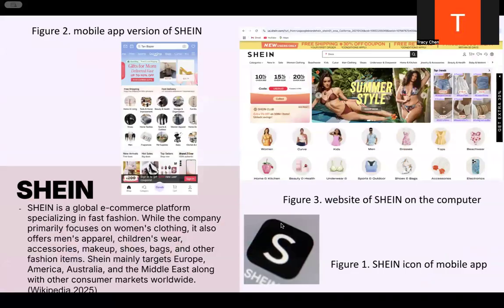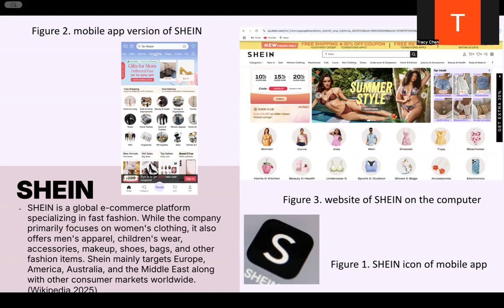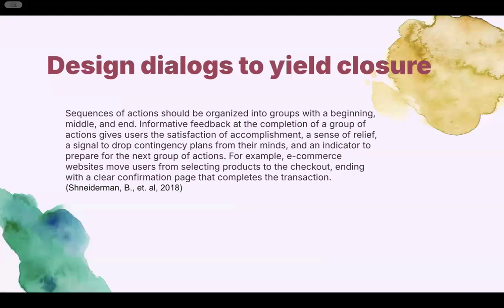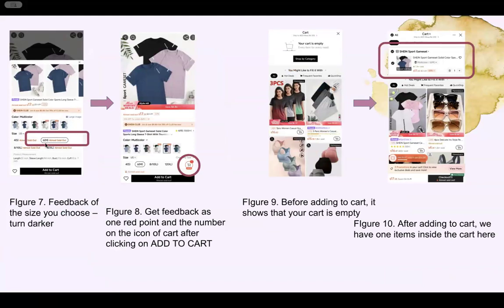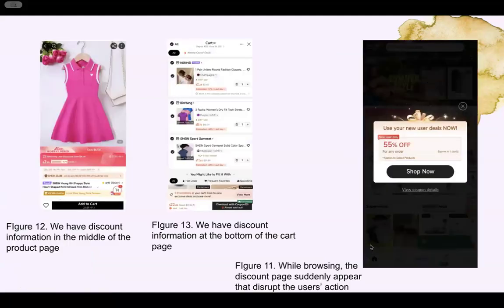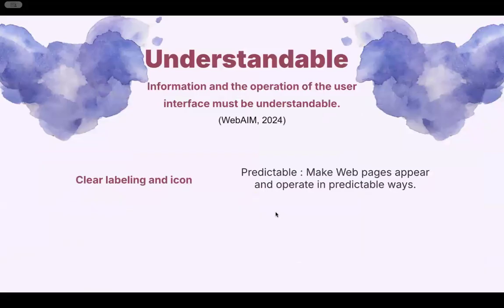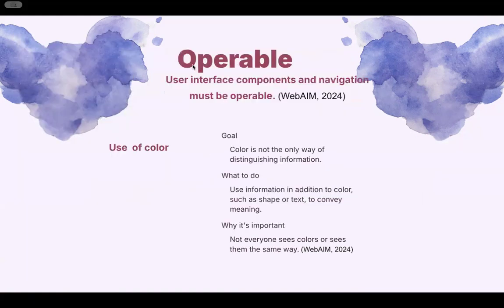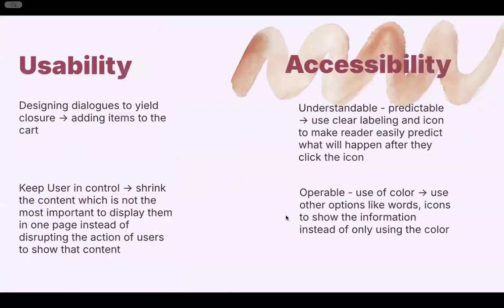INF 131 project1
Analyzing SHEIN